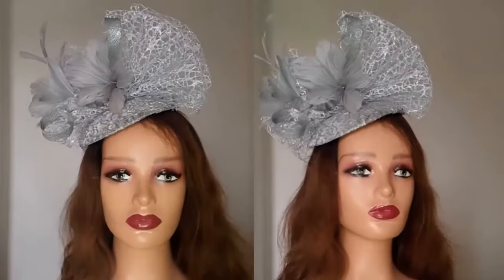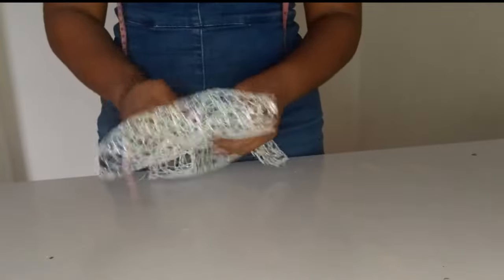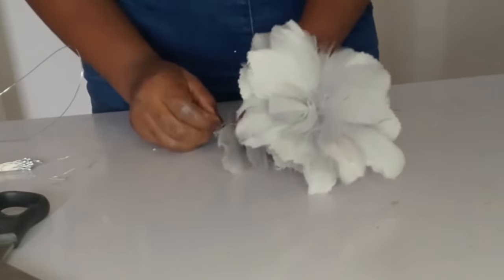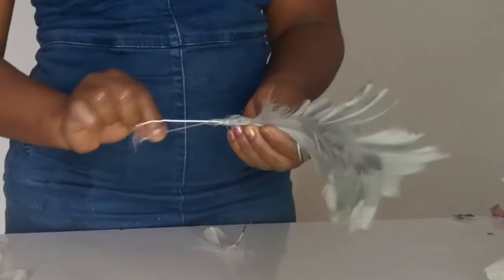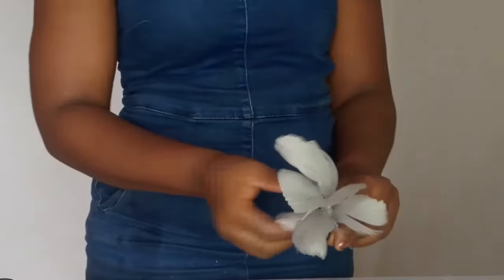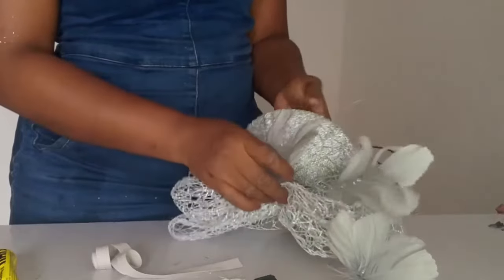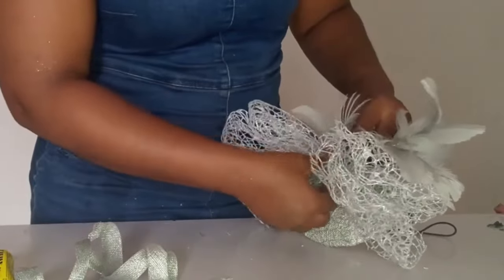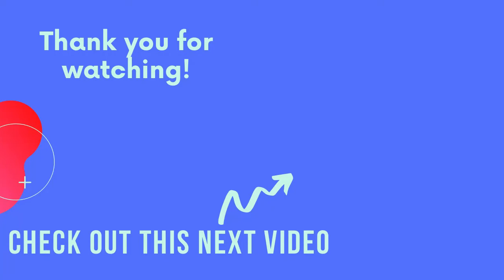HOW TO MAKE THIS GORGEOUS FASCINATOR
Do check below for Amazon, Aliexpress and my link to shop for the items used in  making this crinoline fascinator

AMAZON LINKS

2)Fishing line (0.3mm)
3)Measurement tape
5) Uhu gum
6)Alice band
7) Spider net
8) Feather

ALIEXPRESS LINKS
1) Needle and thread
2) Measurement tape
3) Scissor
4) Uhu gum
5) Big Alice band Different sizes
6) Feather